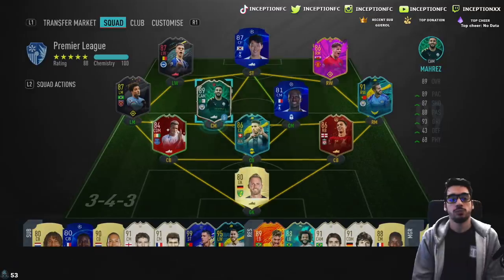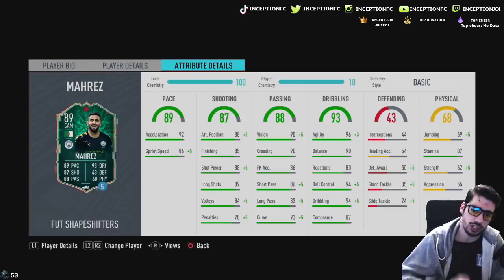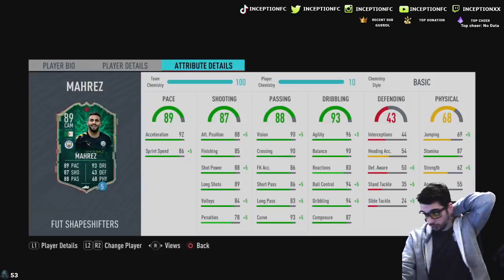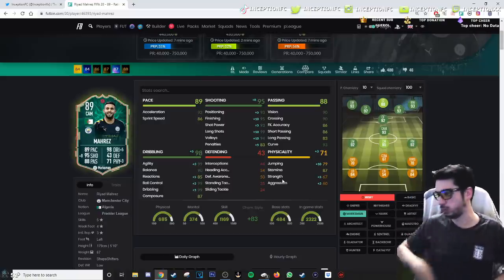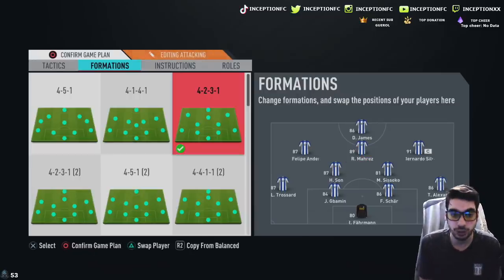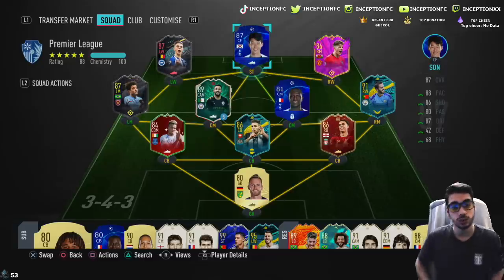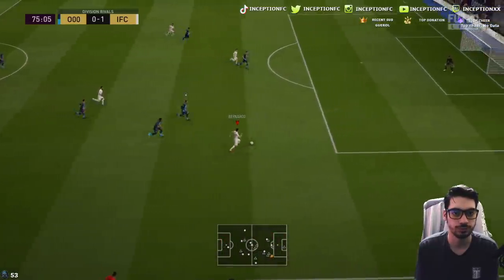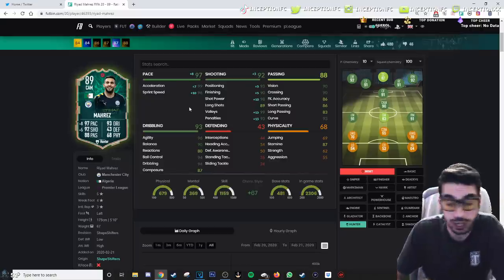89 SHAPESHIFTERS MAHREZ PLAYER REVIEW! - FIFA 20 ULTIMATE TEAM